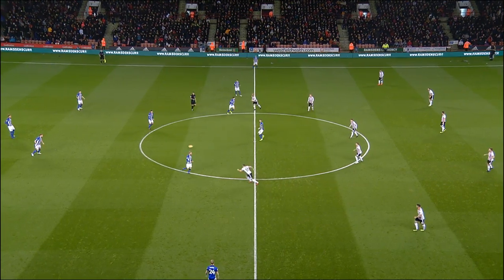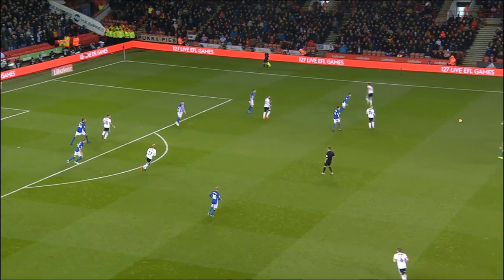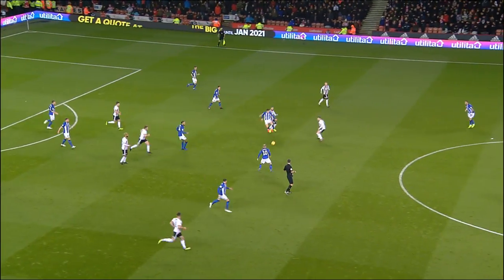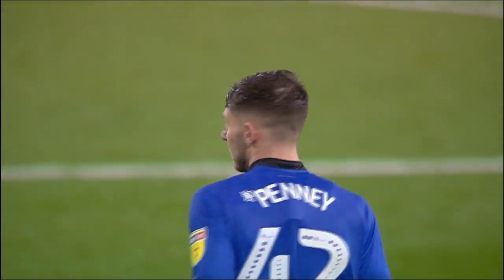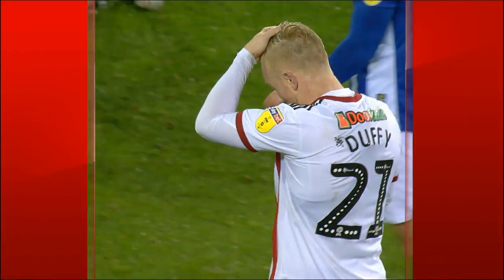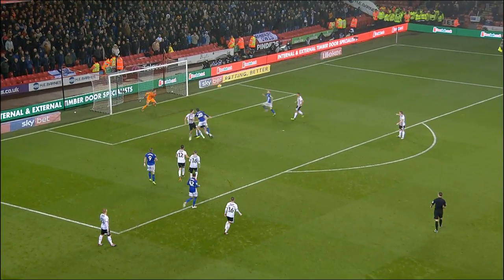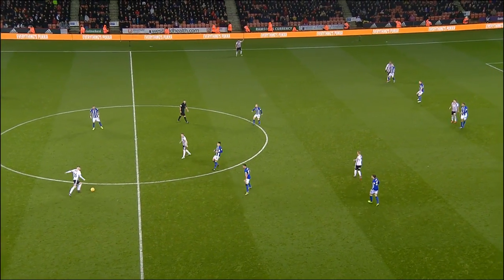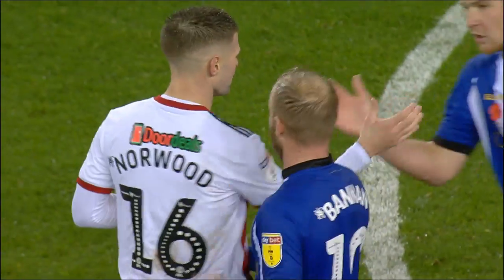Sheffield United 0 Sheffield Wednesday 0 | Extended highlights | 2018/19